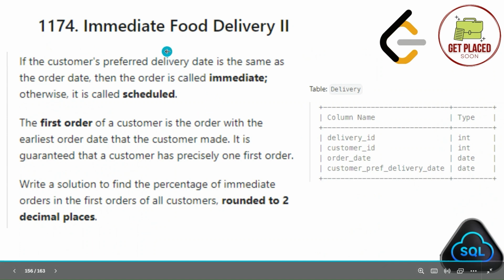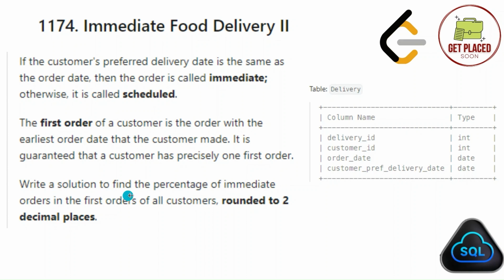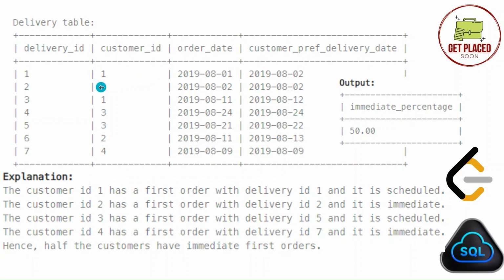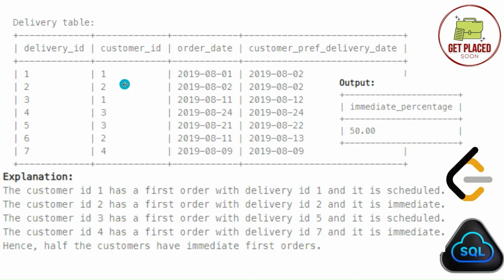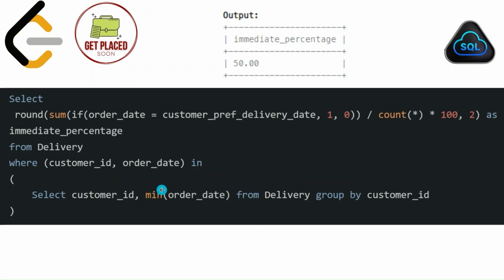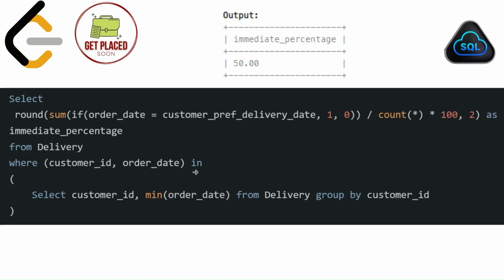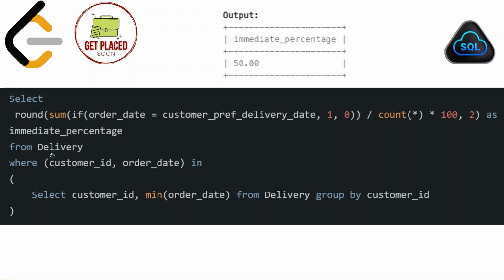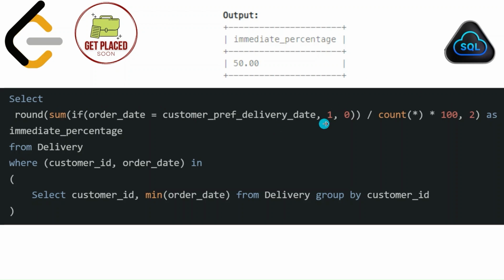Leetcode SQL 50 Challenge - Episode 17 | 1174. Immediate Food Delivery II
Welcome to Episode 17 of the Leetcode SQL 50 Challenge! In this video, we will dive deep into solving problem 1174, "Immediate Food Delivery II". This is part of a series where we tackle the top 50 SQL problems on Leetcode, providing a comprehensive and detailed learning experience.

In This Video, You Will Learn:

Understanding the Problem Statement: We will break down the problem, understand the requirements, and discuss the expected output.
Database Schema Analysis: We will look at the table structure and data types to better understand how to formulate our query.
Writing the SQL Query: Step-by-step, we will write the SQL query needed to solve the problem, explaining each part of the query in simple terms.
Optimizing the Query: Learn how to optimize your SQL queries for better performance and efficiency.
Testing the Solution: We will run the query on sample data to ensure it works as expected and handles edge cases.
Common Pitfalls: Discuss common mistakes and how to avoid them when solving similar SQL problems.

Join me as we explore these topics in detail. Whether you are a beginner or someone looking to improve your SQL skills, this video is designed to help you understand how to approach each problem and write efficient SQL queries. By the end of this series, you'll be proficient in solving a wide range of SQL problems on Leetcode.

Hands-On Practice: Gain practical experience by solving real Leetcode SQL problems.
Clear Explanations: Understand each step of the solution with easy-to-follow explanations.
Skill Improvement: Improve your SQL skills with each episode, building up to more complex queries.
Community Support: Join a community of learners and get your questions answered.

Don't forget to check out the other episodes in this series to further enhance your SQL knowledge and problem-solving skills. Let's continue this journey of mastering SQL one problem at a time!